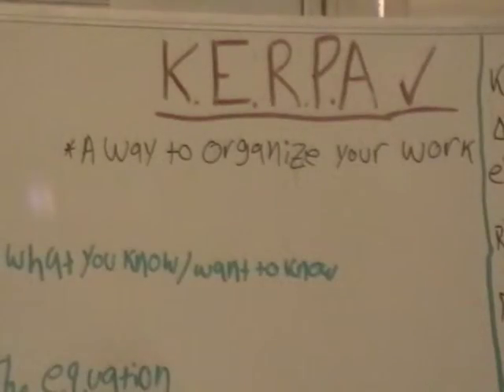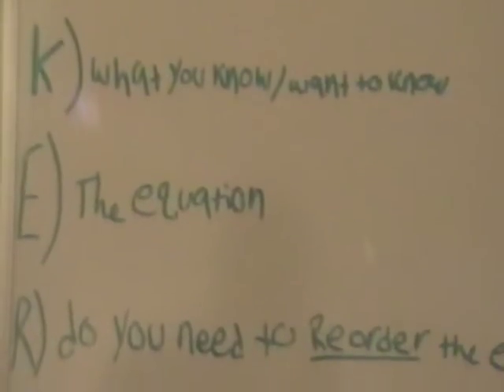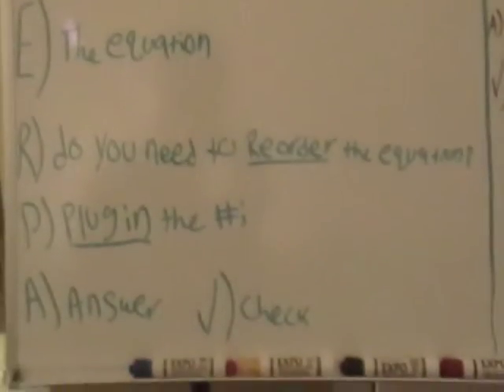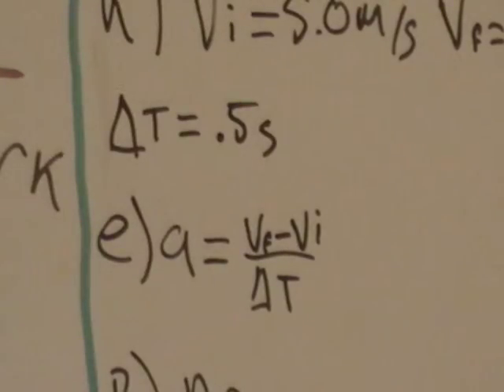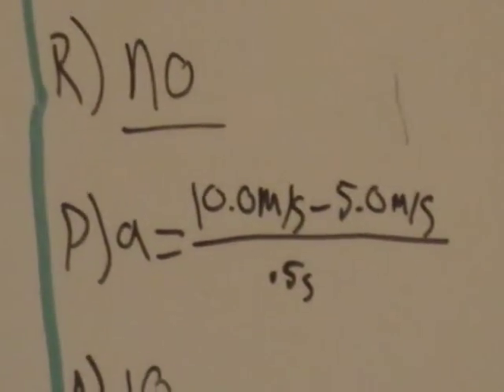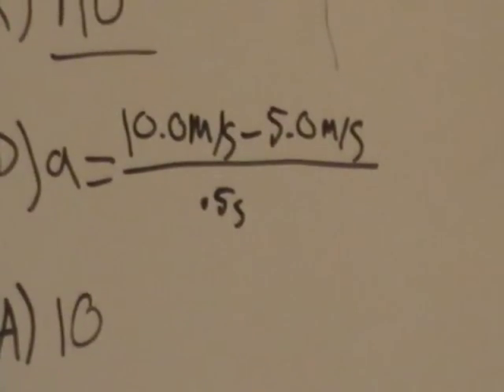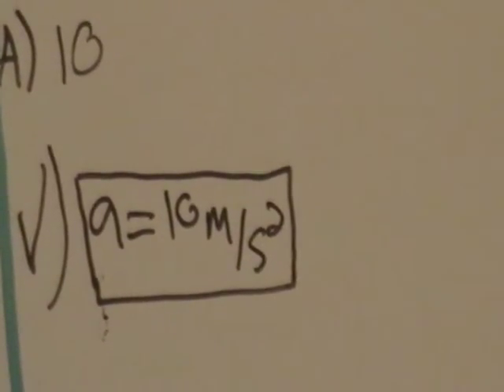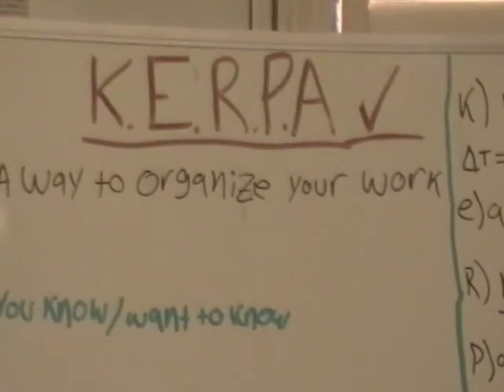KERPA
Organize your work